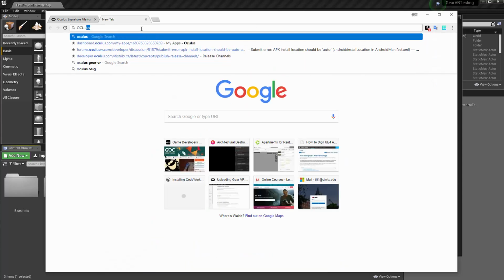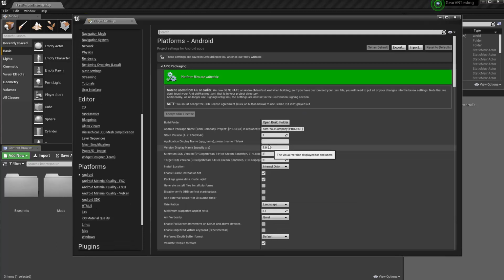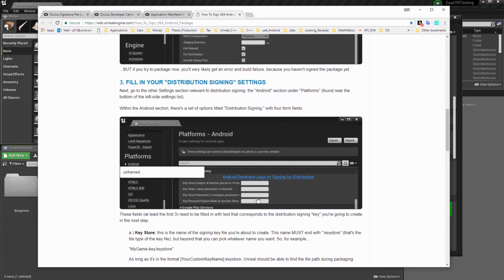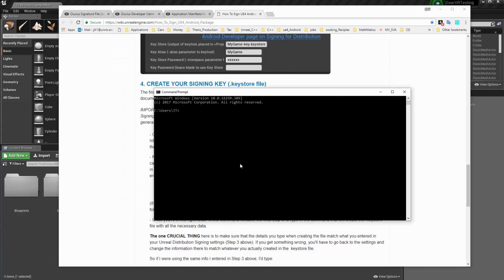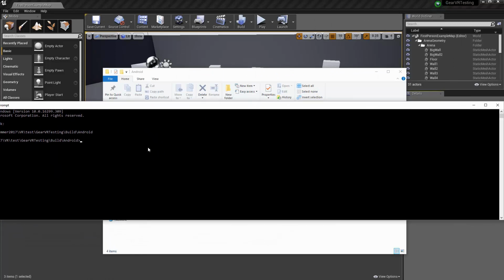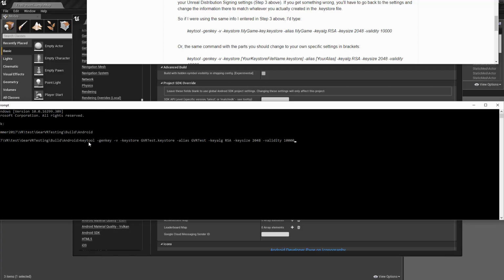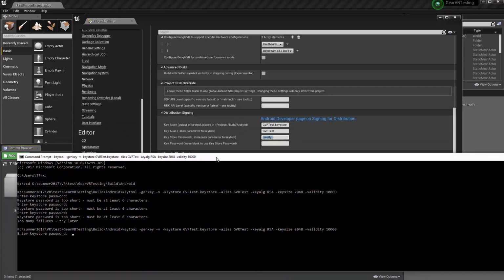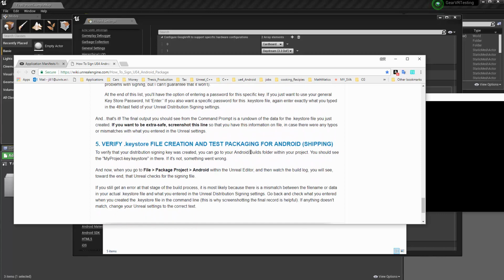05 singging the project for online store